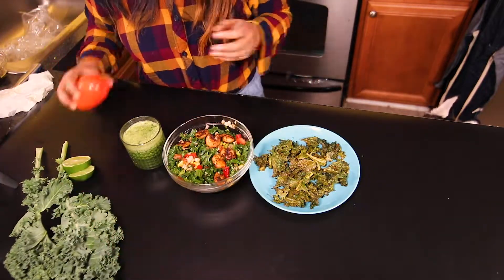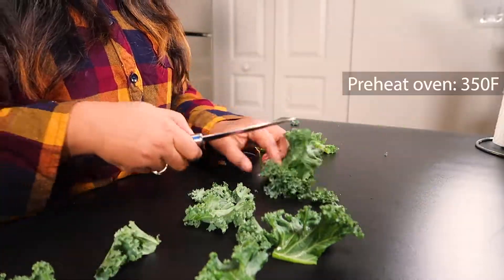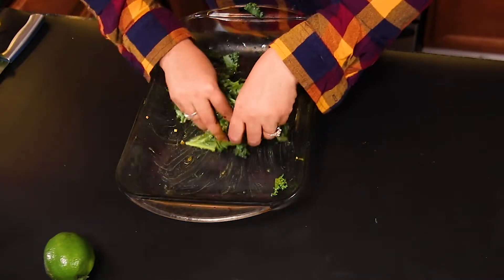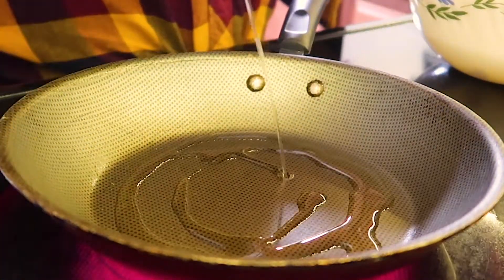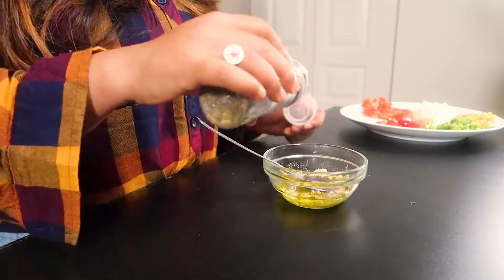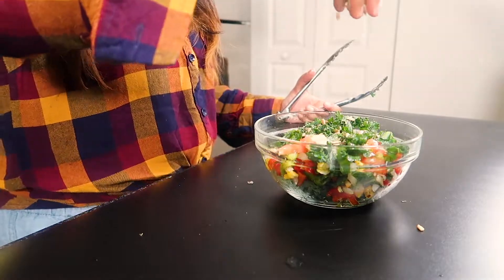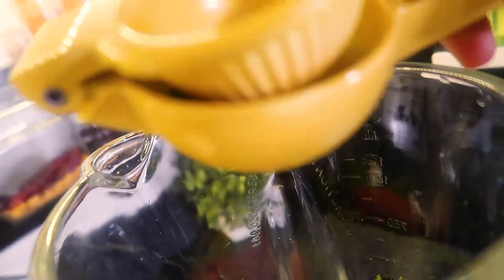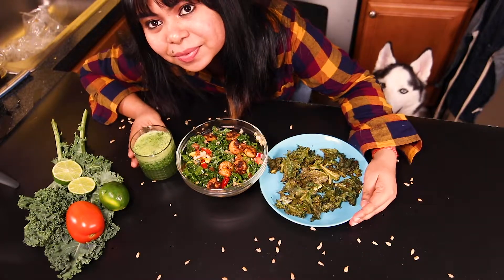How to: Quick and Easy 3 Kale Recipes | Healthy Food| Vlog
Hi everyone.
Here is a video of three kale recipes.. It is quick and easy to make and delicious to taste.
Please watch this entire video to know, How to: Quick and Easy 3 Kale Recipes.